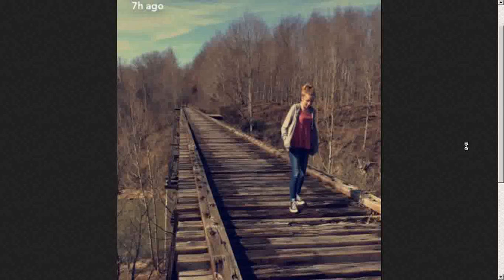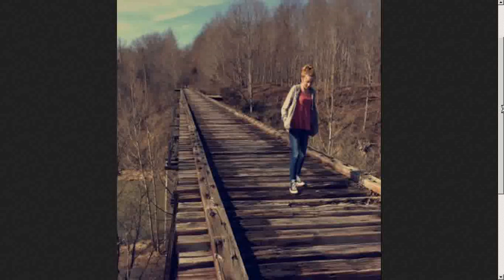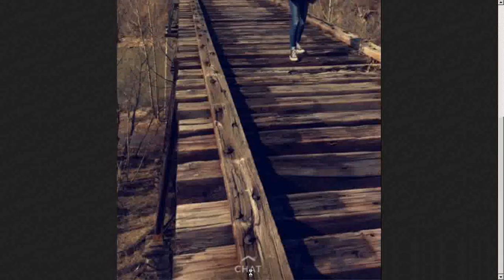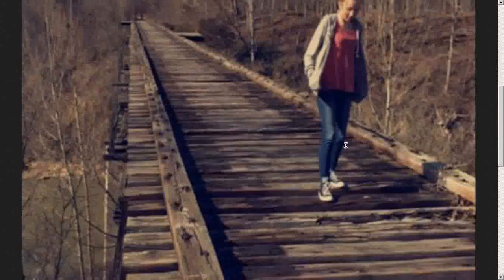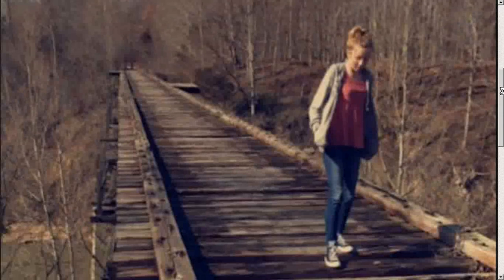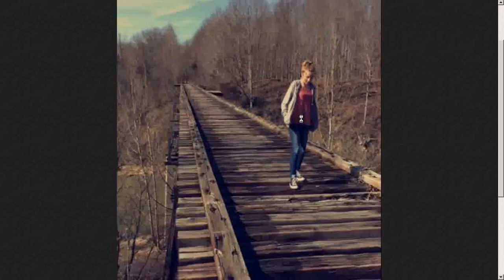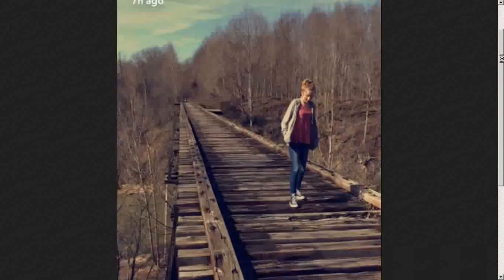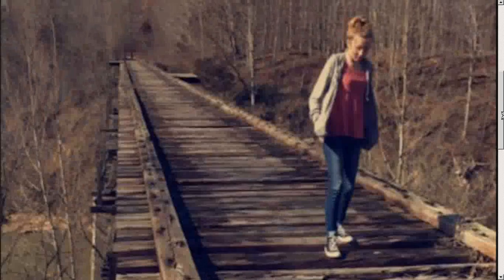2017/02/13? Snapchat image of Abigail Williams on bridge by Liberty German , elite daily 2017/02/15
youtube flagged this video as porn for an archived citation of a Harley Tamplin Elite Daily story about Abigail Williams & Liberty German

bustle/elite daily oldest archives
2017/05/08  archive.ph/rp4ui
2017/02/15 archive.ph/1bhWe

daily mail co uk oldest archives
2017/03/08  archive.ph/BzIZY
2017/03/08  archive.ph/sAsYn
2017/04/21  archive.ph/sAsYn

= most citations archived due to youtube link bot & censor flag threats

I denounce & DEBUNK any acts of violence on any person, being, group or establishment

This video is only for scientific Experimental entertainment ,
Any actions in this video shall not be a call to repeat them ,
the author shall not be held liable for any actions you perform ,
Do not try to do this , & if this video discusses weapons
it is not a demonstration of it or its production process